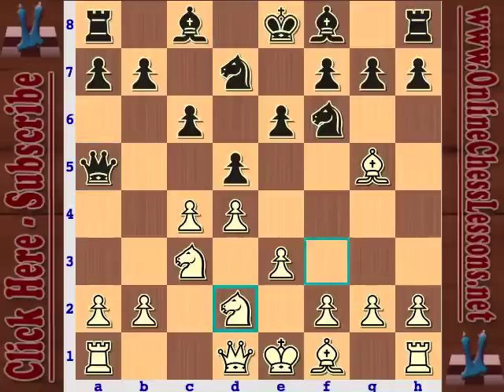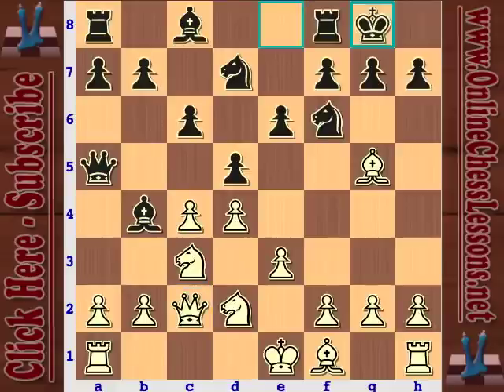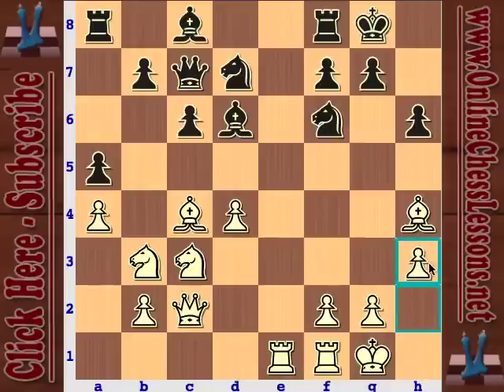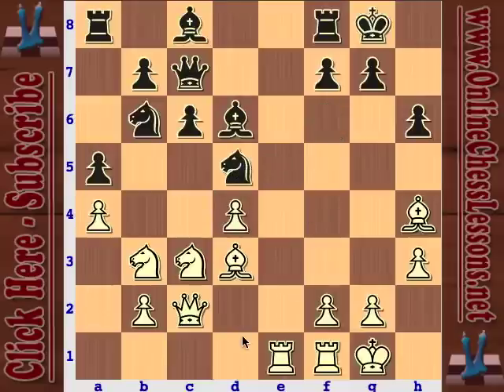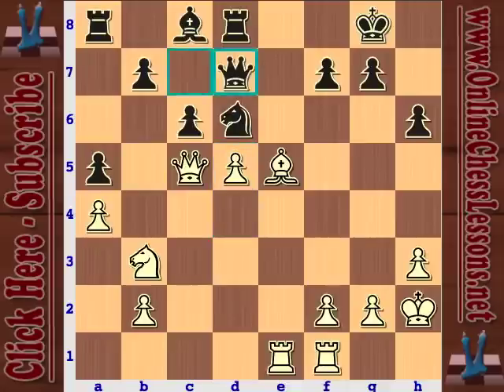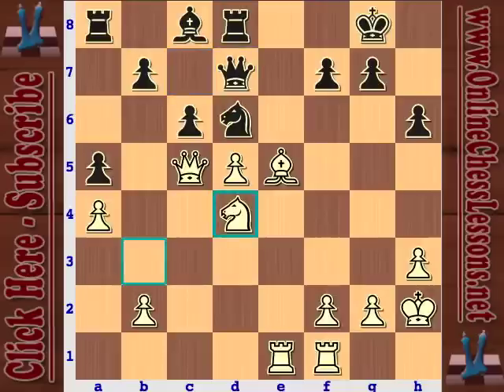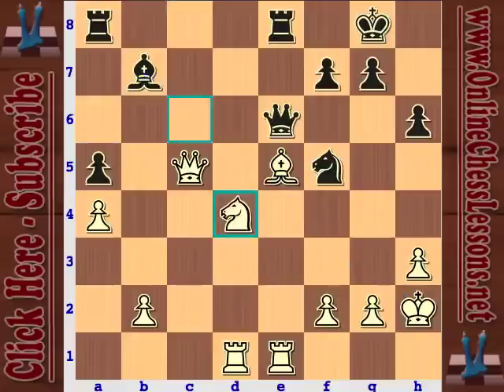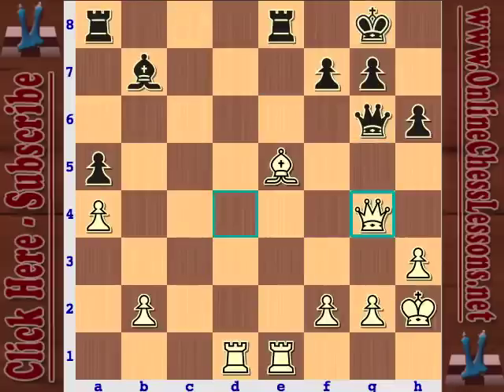Magnus Carlsen Beats Kasparov's Slav Defense 😱 ... Almost (Magnus Carlsen vs Garry Kasparov)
Wish you could have made Garry Kasparov sweat at 13 years old like Magnus Carlsen? 🤔 Then signup today for GM Damian Lemos' FREE rapid improvement masterclass that will give you the most ELO gain in the shortest amount of time!

Carlsen vs Kasparov, who will win? Carlsen opens with 1. d4 and Kasparov responds with a weird sideline of the Slav Defense on 6. ...Qa5 - most likely trying to take Carlsen out of his comfort zone and into an opening he had not studied extensively. Carlsen responds very logically with 7. Nd2 and 8. Qc2, calmly defending the important d4 square and breaking the pin on the c3 knight. With 9. ...e5!? Kasparov aims to immediately sharpen play, however Carlsen refuses to be baited into uncharted waters and calmly plays 10. 0-0. Kasparov's 11. ...Qb6 seems to be inaccurate as just 3 moves later he plays 14. ...Qc7 - making room for his d7 knight to maneuver to b6.

Extreme complications ensue and Kasparov is forced to embark on a very awkward maneuver to avoid material loss, leading to a strong initiative for Carlsen after 23. Qc5 Rd8 24. d5! - introducing extreme pressure against Kasparov's badly coordinated and developed pieces.

Carlsen's position looked nearly winning after 29. Rfe1, although after Kasparov 29. ...Bb7, it became apparent that if white played 30. Nxa5, black could sacrifice his bishop with 30. ...Bxg2 - leading to a very advantageous position for black. Instead of 29. Rfe1, Carlsen could have played 29. Bc7 which would led to a winning endgame for white as he would capture the a5 pawn and have 2 extra, connected passed pawns. However, after 29. Rfe1 Bb7 - Carlsen was forced to play 30. Nd4, essentially leading to a drawn endgame which Kasparov was easily able to hold - leading to a draw being agreed after 52. Bf2

Watch Kasparov vs Carlsen go at it, after all Magnus Carlsen loses rarely. This video will teach you a great opening for white as well as the semi-slav and slav defense basics.